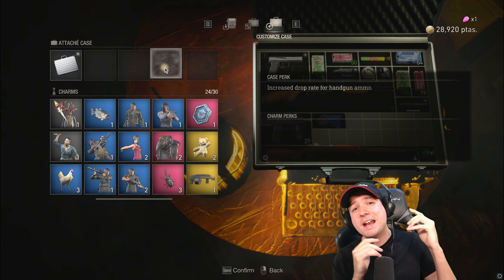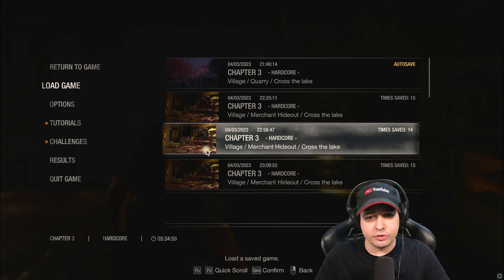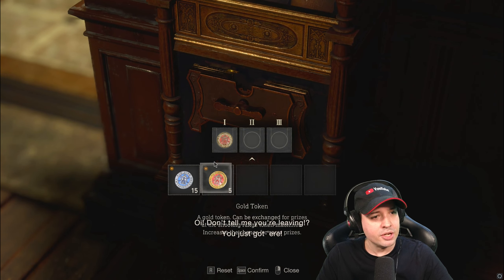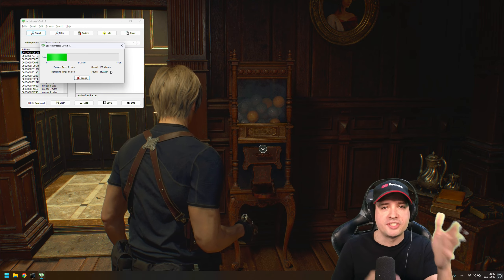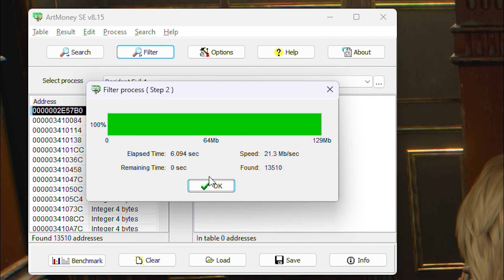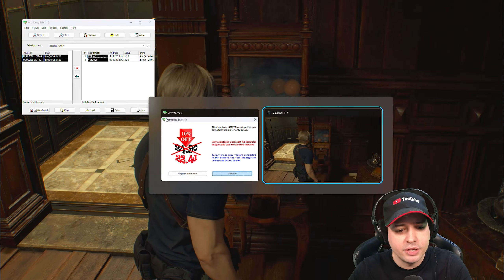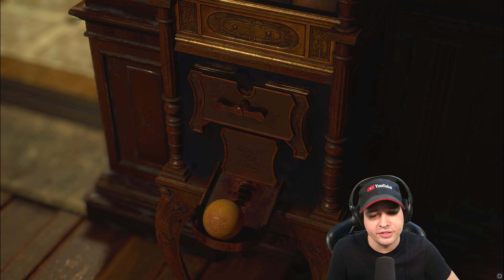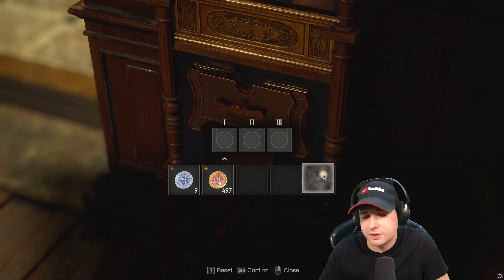UNLIMITED TOKENS & CHARMS! Resident Evil 4 Remake Cheat - PC Gampelay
Resident Evil 4 Cheat: Unlimited TOKENS & CHARMS - PC Gameplay Pt